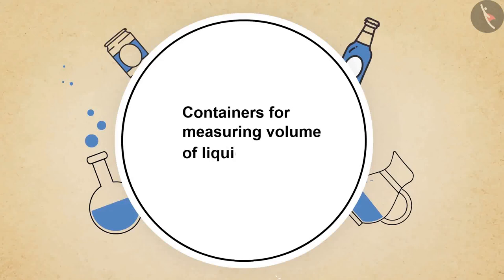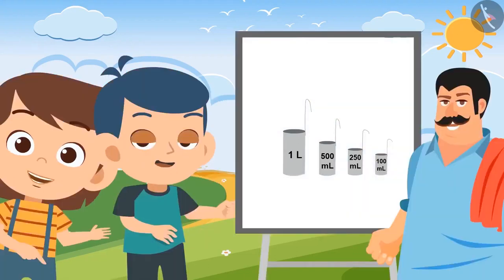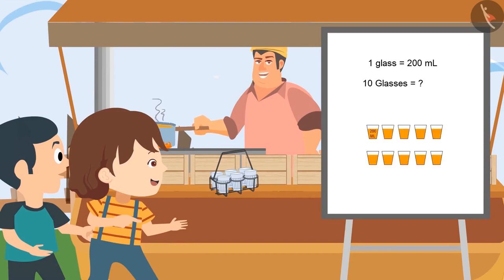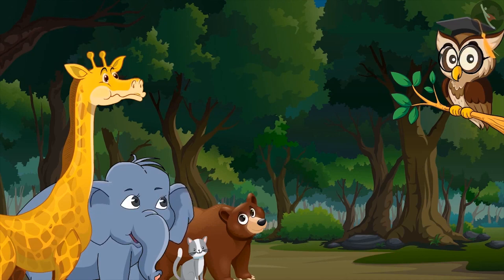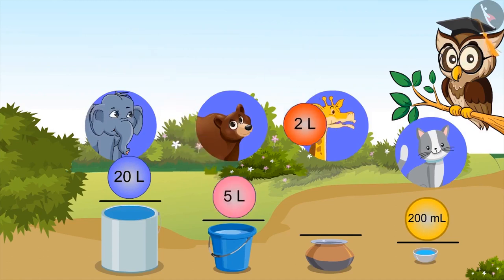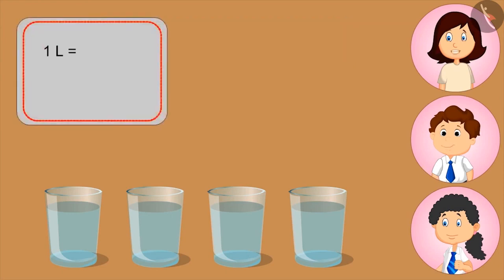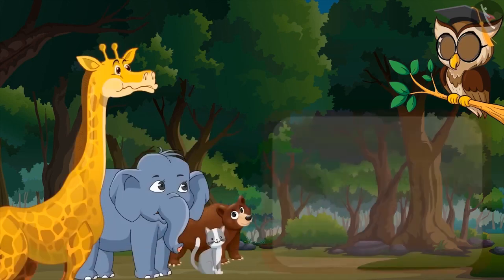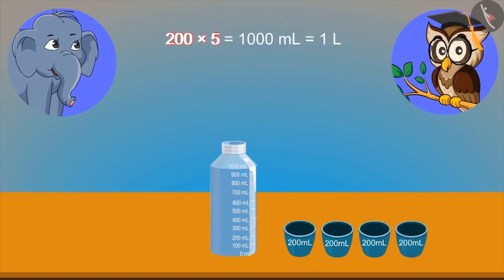Class 4 Maths Chapter 7 'Jugs And Mugs' full chapter cbse ncert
0:00 Containers for measuring volume of liquids
7:30 Relation between Litre and Mililitre